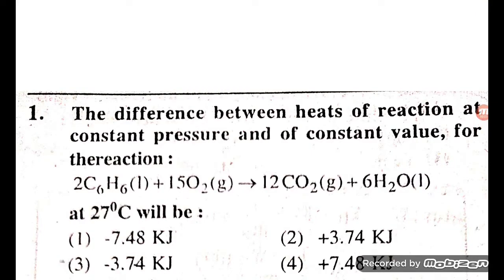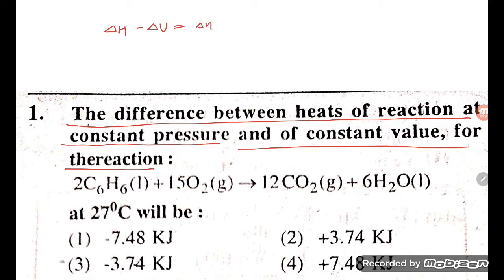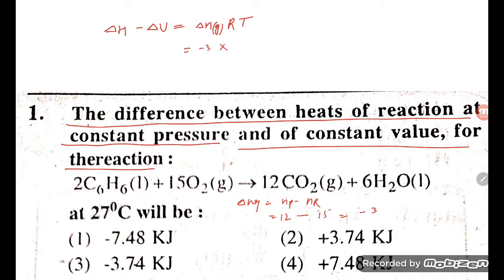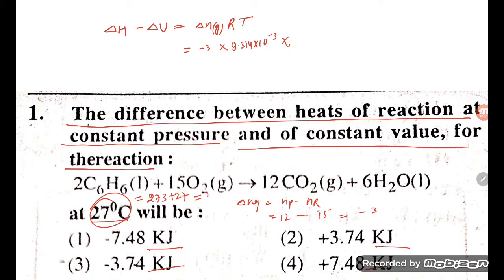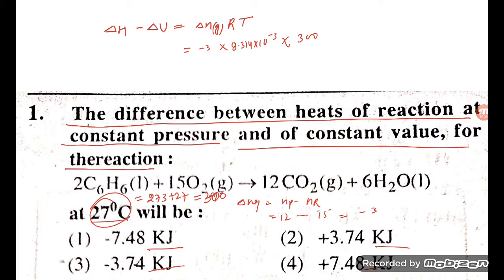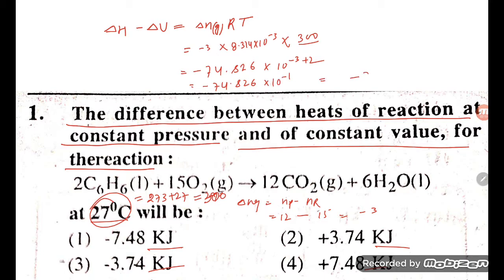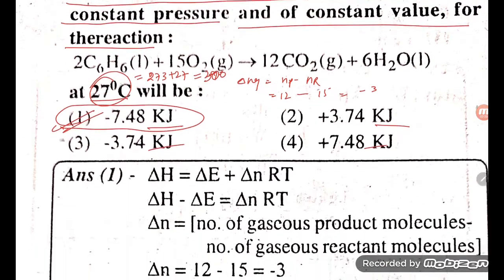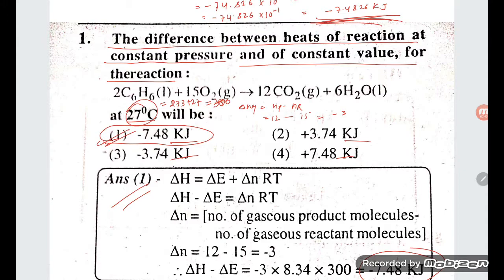the difference between heat of reaction at constant pressure and constant volume for the reaction is